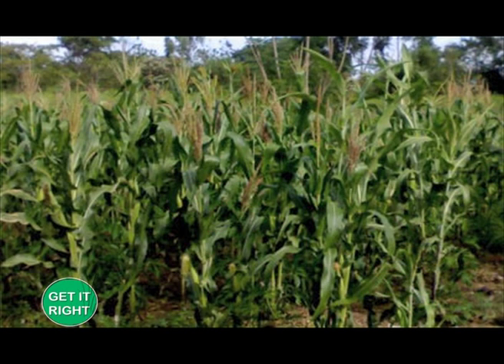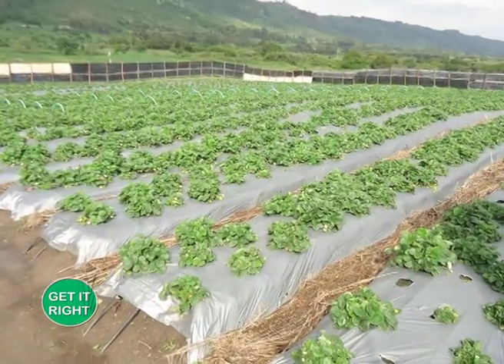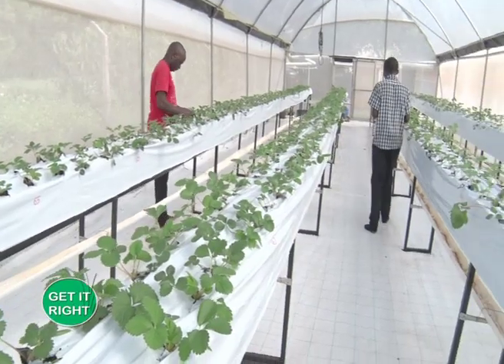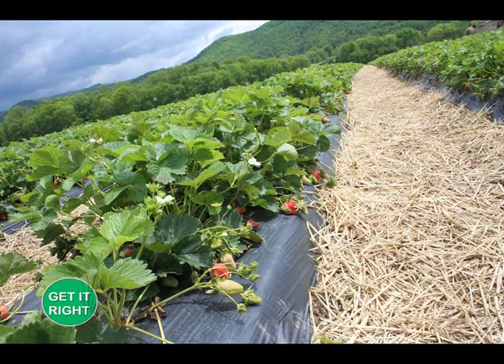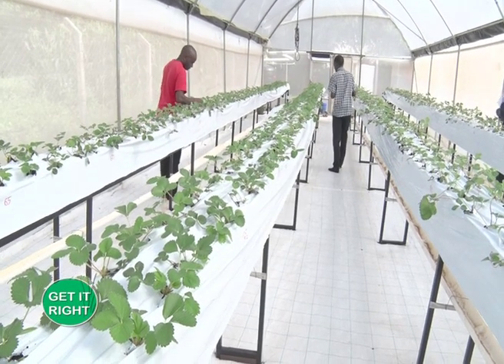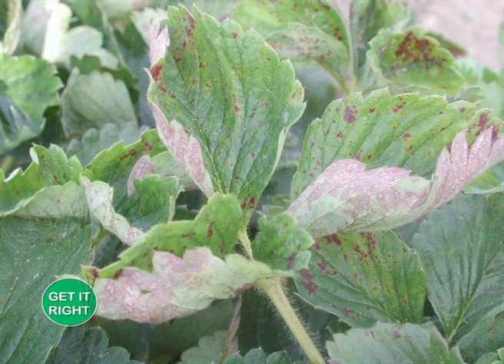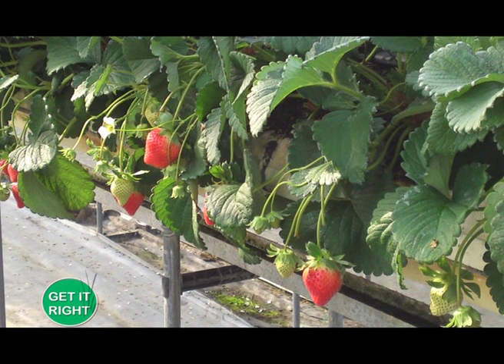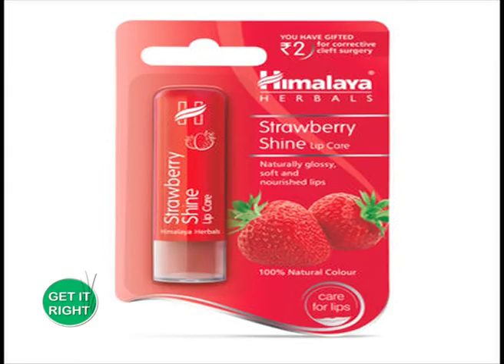Tips to Have a Successful Strawberry-Growing Season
Strawberry can grow in almost any part of Kenya as long as there is a constant supply of water and the required temperatures.
Any strawberry farming start up project needs proper land preparation.
On get it right, we take you through tips to be a successful strawberry farmer.
WATCH KTN FARMERS TV ON BAMBA, PANG, GOTV, STARTIMES AND ALL FREE TO AIR SET-TOP BOXES